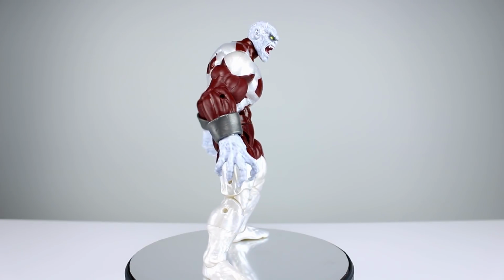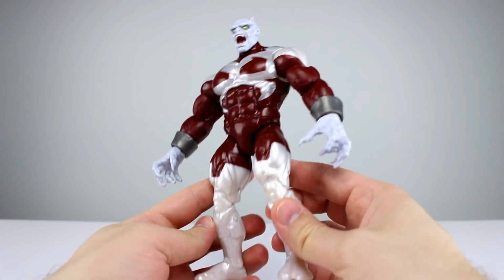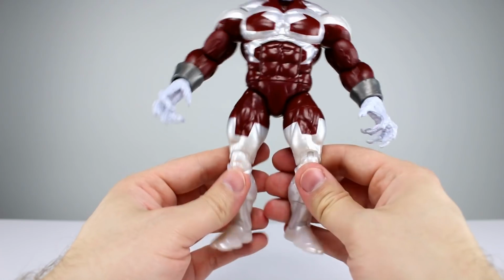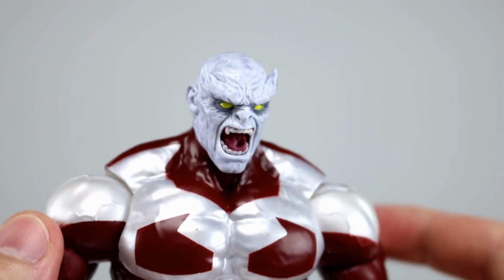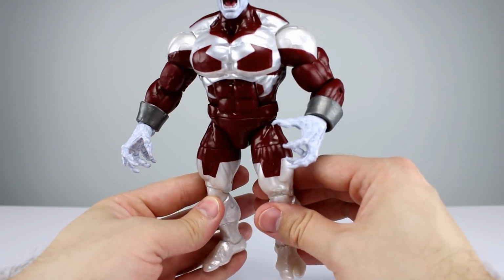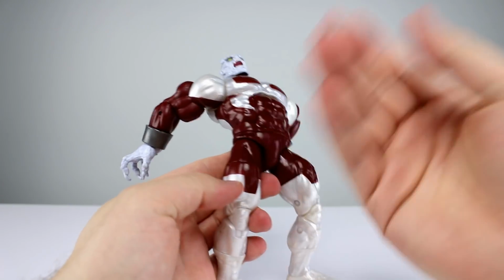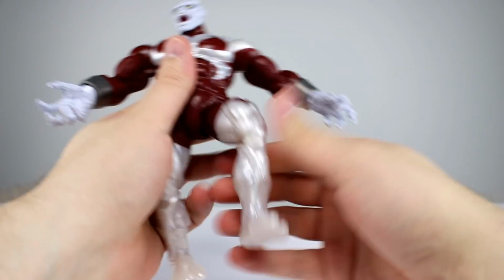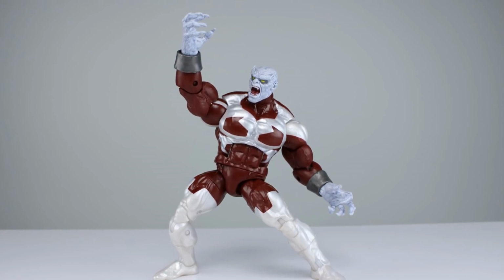Marvel Legends CALIBAN BAF X-Men Action Figure Review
The X-Men wave delivered a few figures fans have wanted for years.  Will the build-a-figure still be good  or will it be a dud since the individual figures can sell on their own?